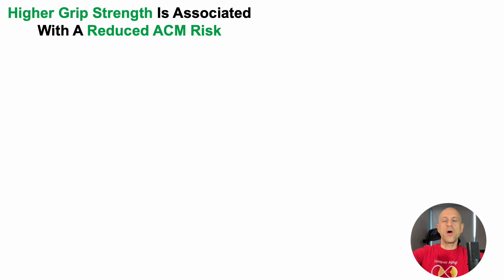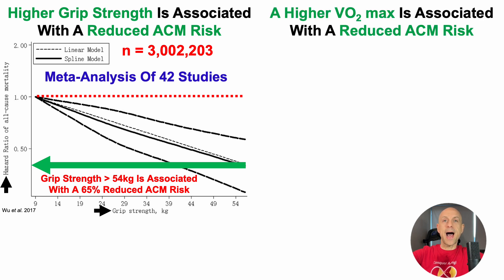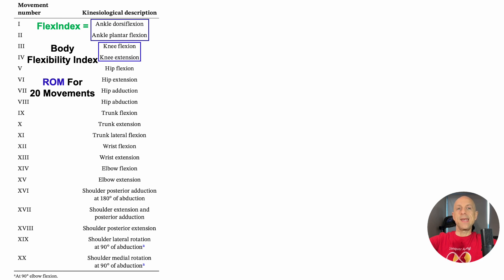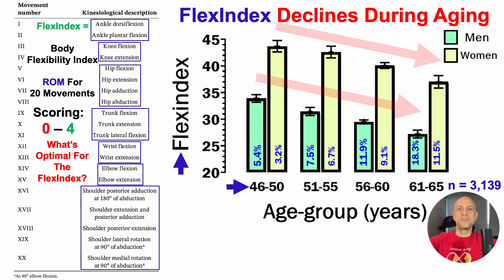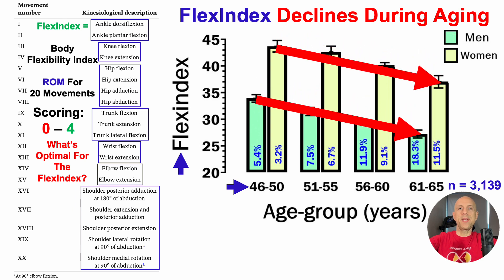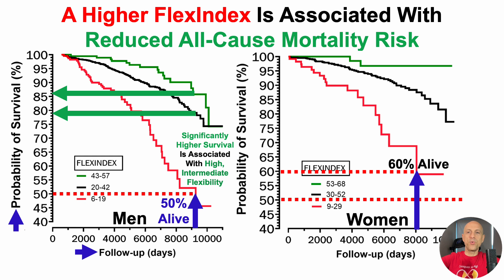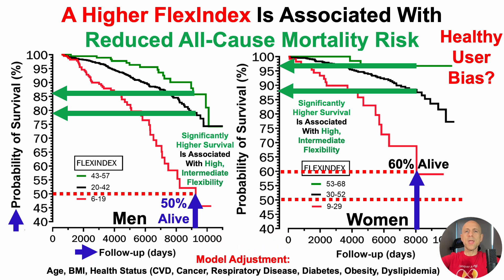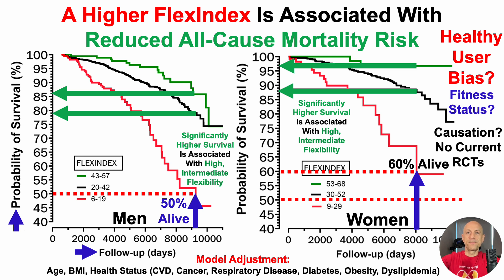Whole Body Flexibility Is Associated With Reduced All-Cause Mortality Risk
Paper referenced in the video:
Reduced Body Flexibility Is Associated With Poor Survival in Middle-Aged Men and Women: A Prospective Cohort Study